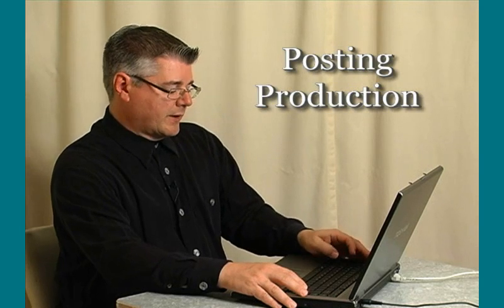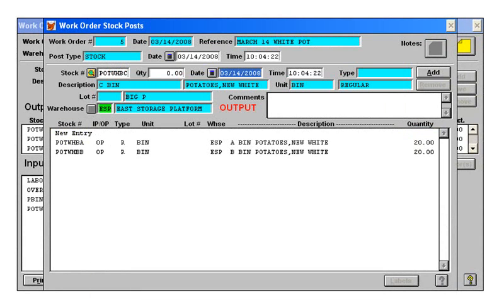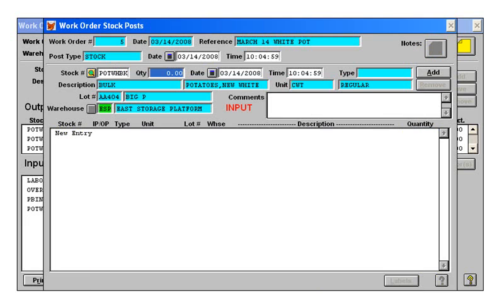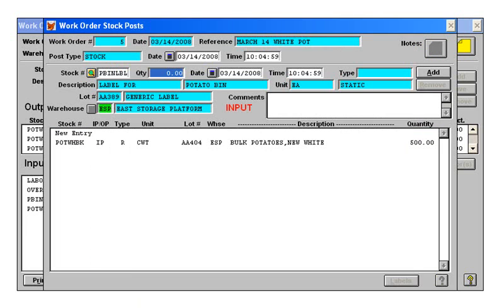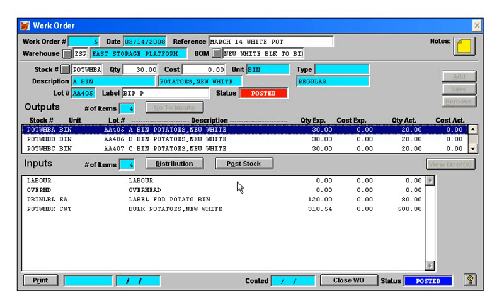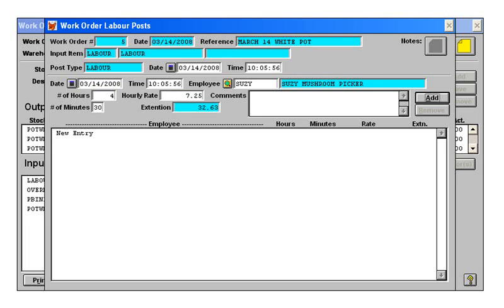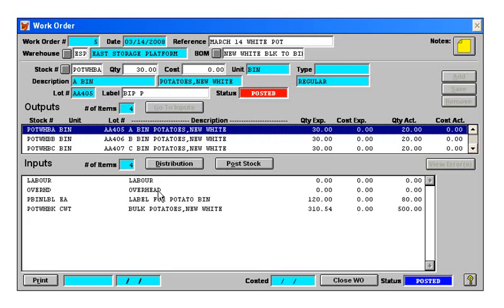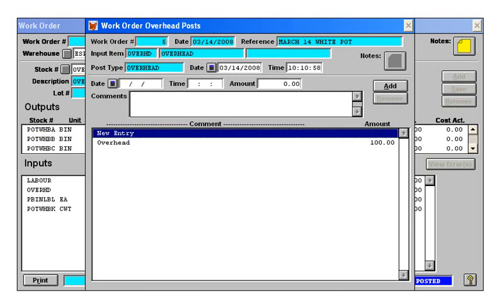Posting Production - Produce Inventory Control System (PICS) Software